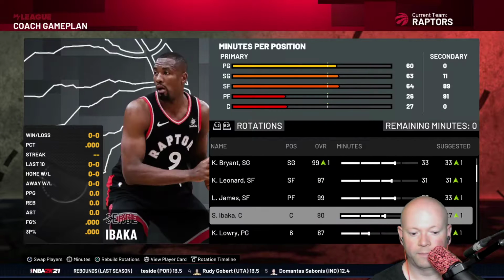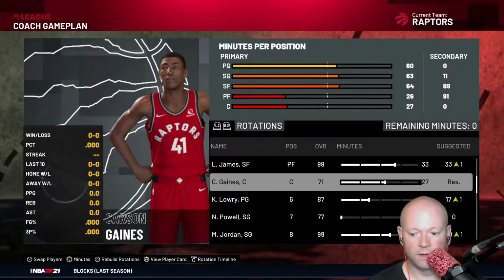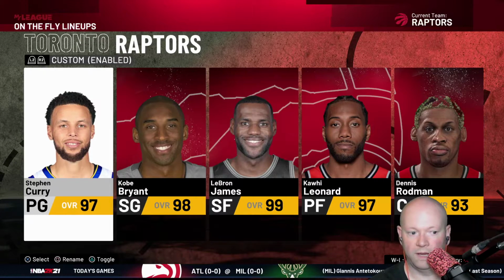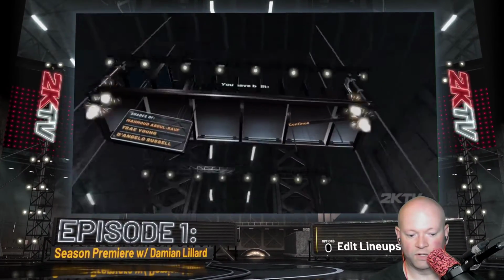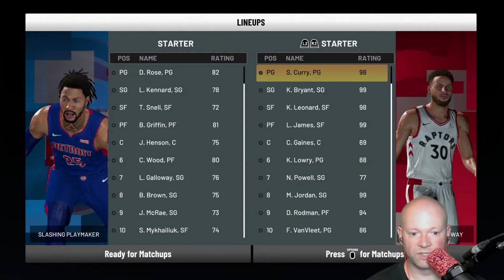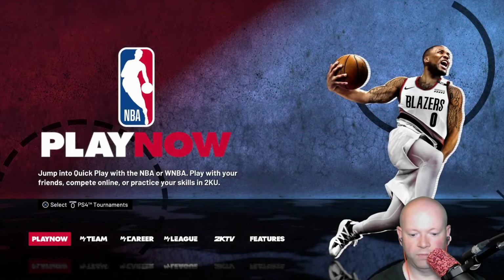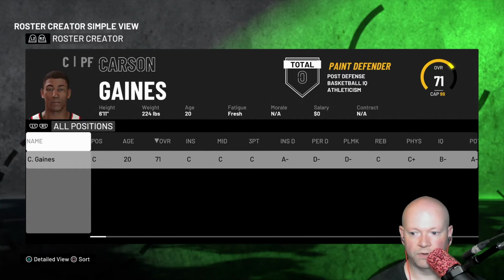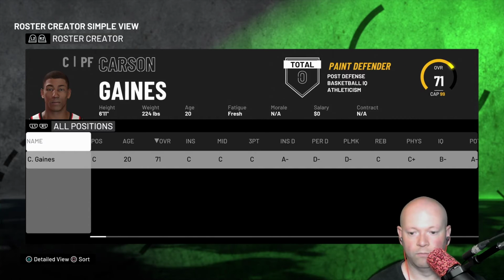NBA 2K21 💠 How To Edit Your Lineup Including Your Created Player In My League / My NBA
I livestream on Twitch, and I can be pretty silly. I play an assortment of games, and love chatting. Follow me if you wish.

NBA 2K21 how to edit your lineup in MyLeague and use that created player that never shows up. He's put on reserve. So in this video I show you how to "fix" that. If you need to know how to create a roster and use it in my league or play now, here's the NBA